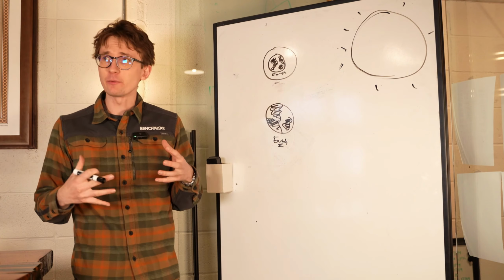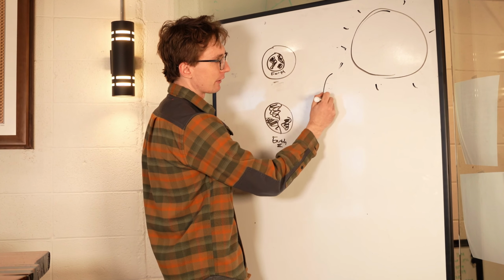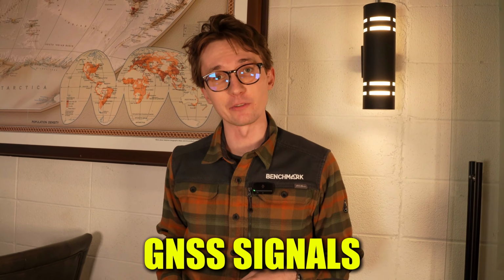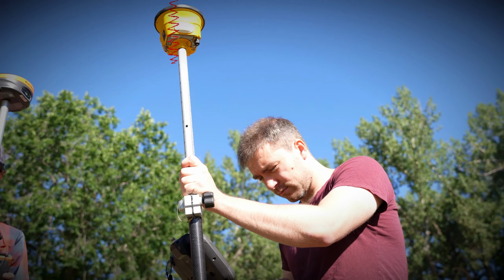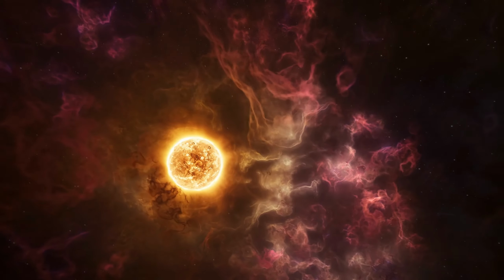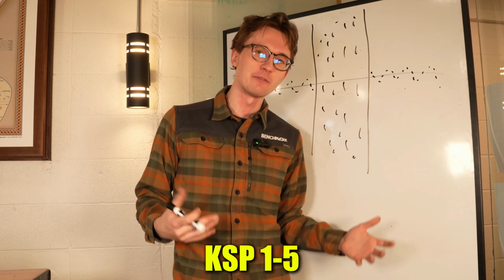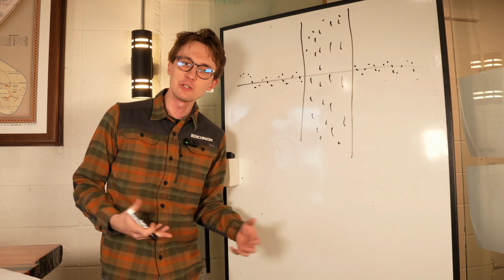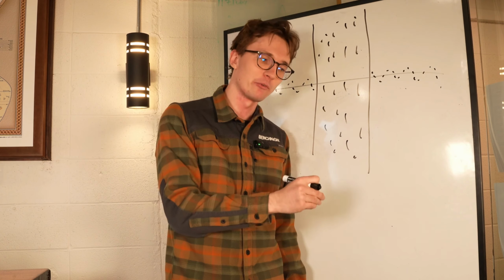WARNING: GPS Doesn't Work Under Northern Lights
The Only Newsletter Surveyors: It's Free, join below!

NOAA's Space Weather: Save Your Accuracy With This Tool.